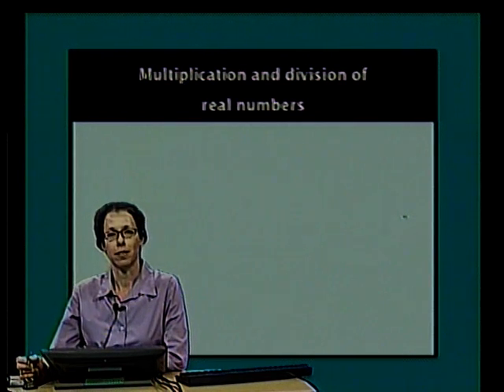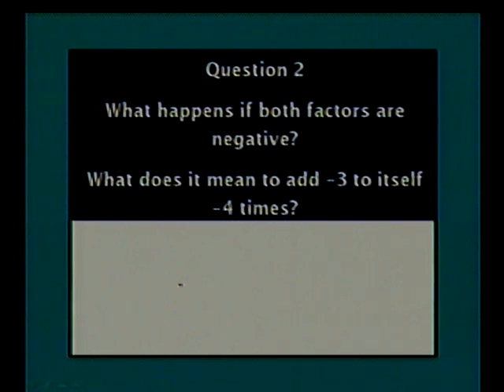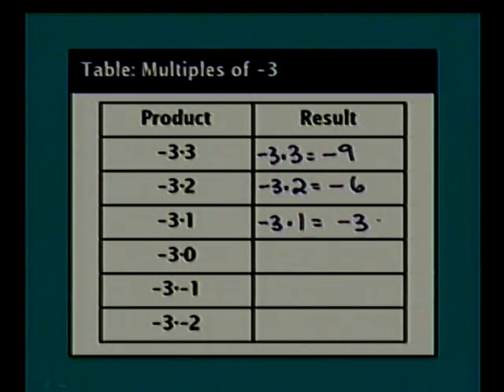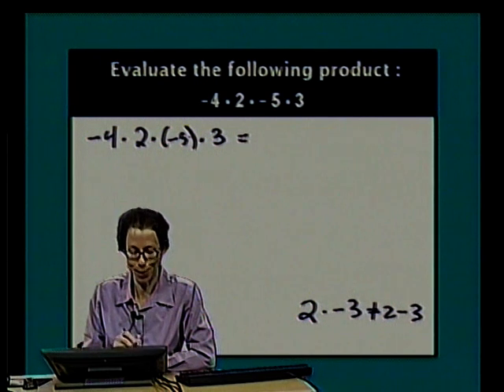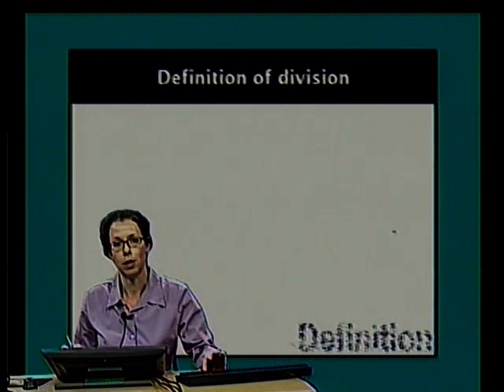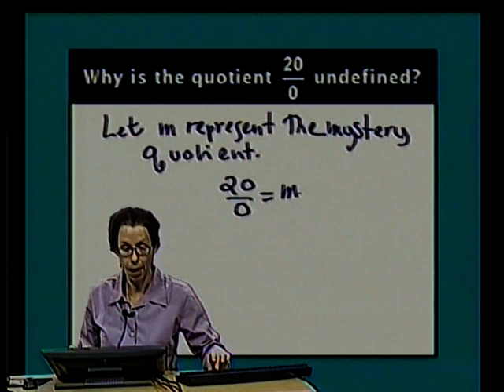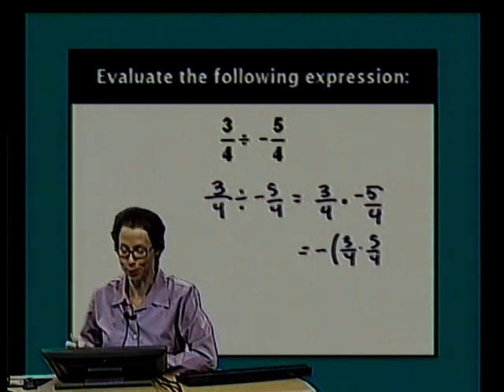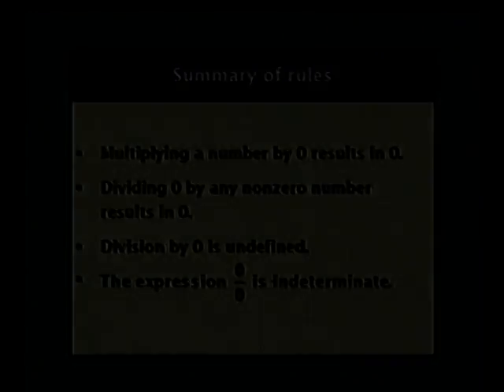Math 60 - Lesson 3b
Arithmetic of Real Numbers